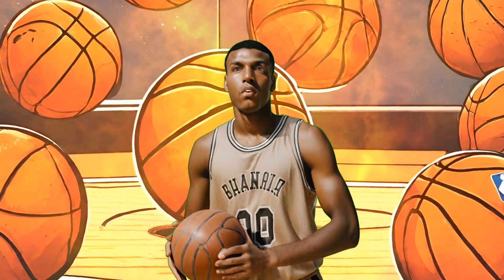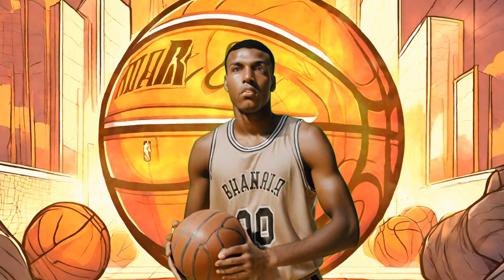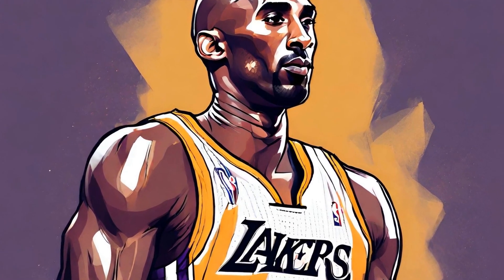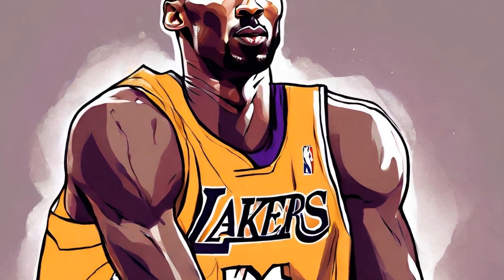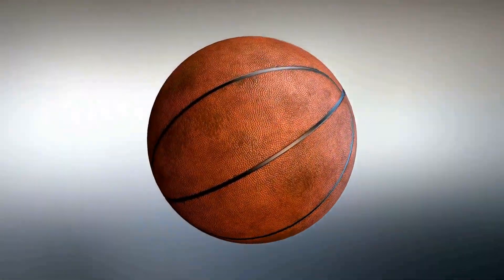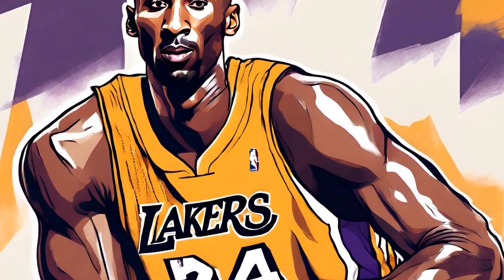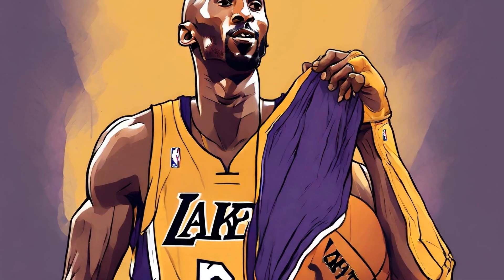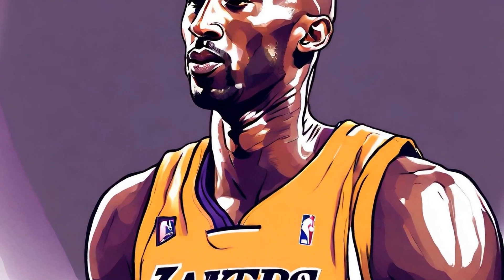Kobe Bryant's Iconic Sneaker Moments - What Made His Shoes So Special?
Kobe Bryant's signature sneaker line is a testament to his impact on the world of basketball. From his early days with Adidas to his iconic partnership with Nike, each shoe tells a story of Kobe's journey and achievements on the court. With innovative designs and advanced technology, his shoes have become a staple for athletes and sneaker enthusiasts alike. From the first Kobe 1 to the latest Kobe 11, each release has a special significance and a place in sneaker history. As we remember the legacy of Kobe Bryant, his signature sneakers will continue to be a symbol of his greatness and influence on the sport.